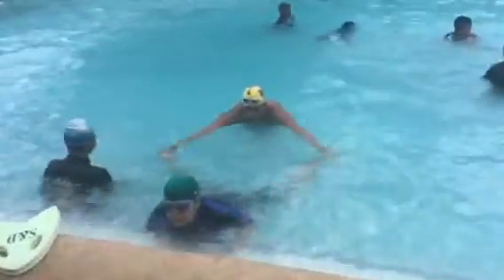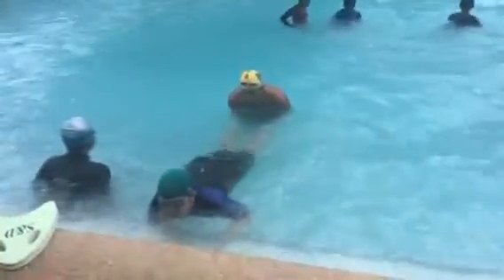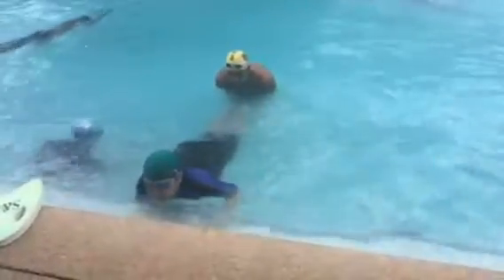Practice kicking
Swim 2015